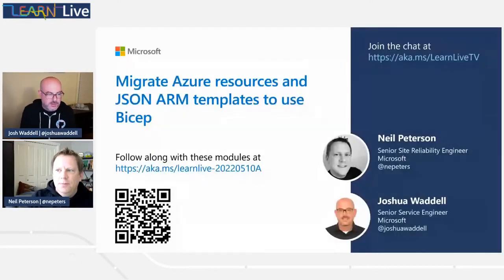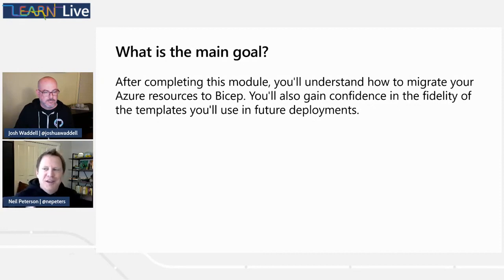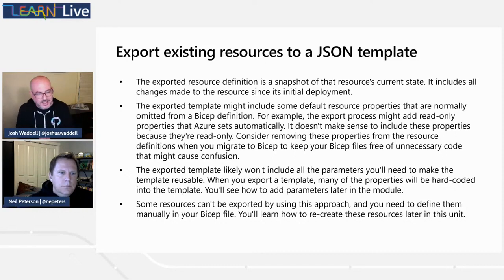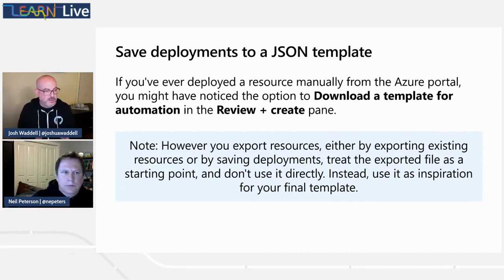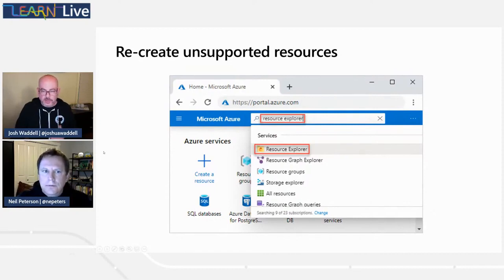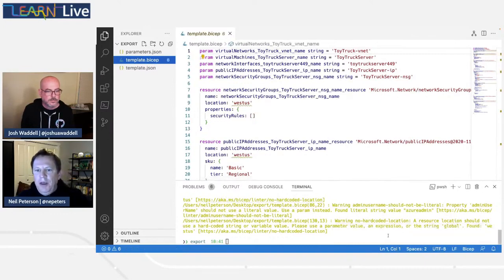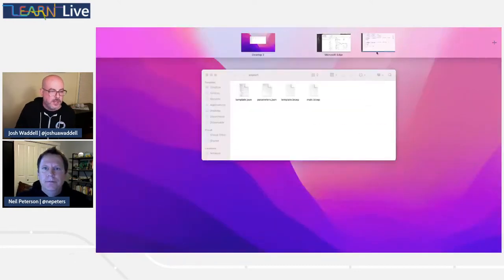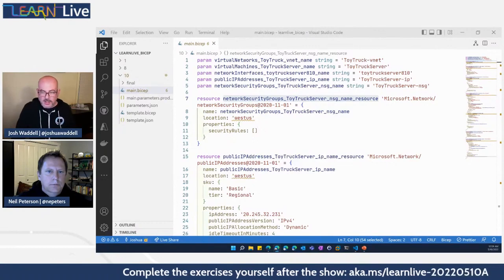Learn Live Migrate Azure resources and JSON ARM templates to use Bicep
Export and convert your Azure resources to Bicep files, and migrate your JSON ARM templates to Bicep. Refactor your Bicep files to follow best practices. Test your Bicep files and deploy them to production.

Learning objectives

- Convert JSON ARM templates to Bicep
- Create Bicep definitions for your existing Azure resources
- Verify template conversions by using the what-if operation and documentation

Presenters

Neil Peterson
Senior Site Reliability Engineer
Microsoft

Joshua Waddell
Senior Customer Engineer, FastTrack for Azure
Microsoft

Moderators

Will Velida
Customer Engineer II, FastTrack for Azure
Microsoft